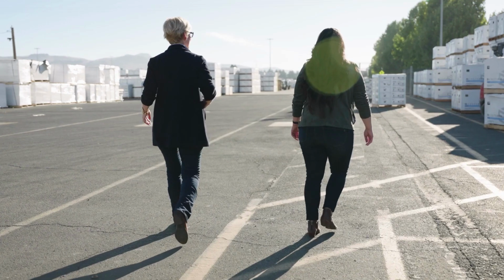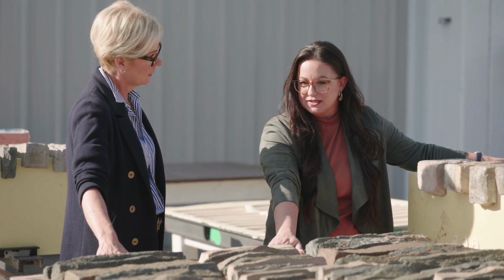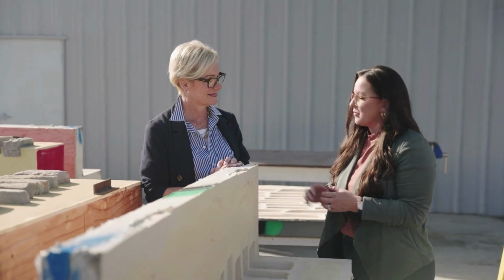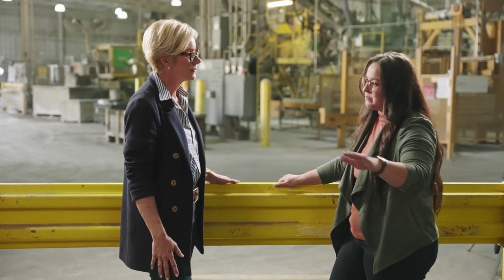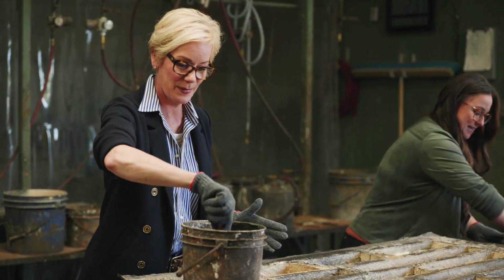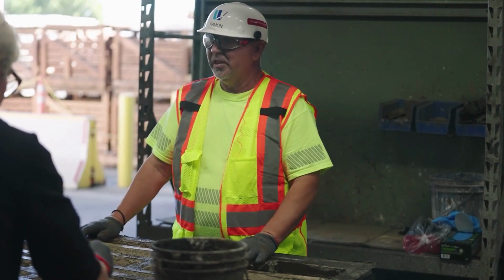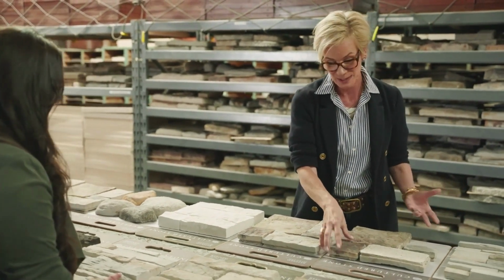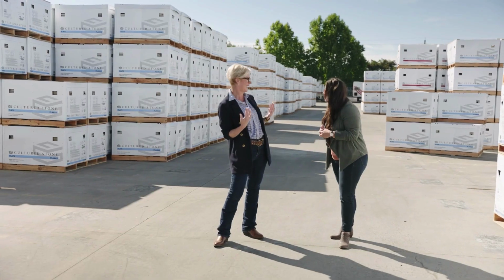Cultured Stone® Plant Tour with Kerrie Kelly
As the official Design Partner, Kerrie gives us a new perspective on Cultured Stone®. For the first time ever, Kerrie takes us behind the scenes at the Cultured Stone® manufacturing facility to show the people, process and passion behind the product. Follow along as Sarah Lograsso and Kerrie show us how exactly how Cultured Stone® is made.